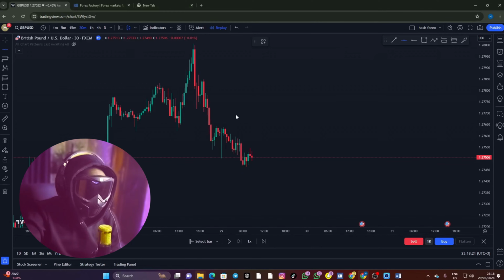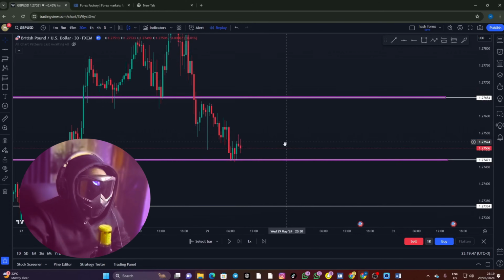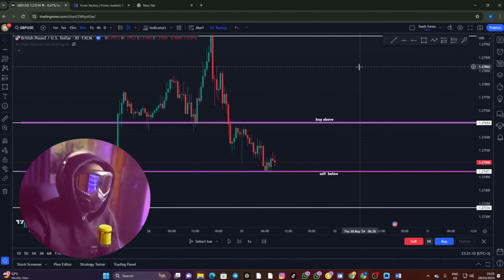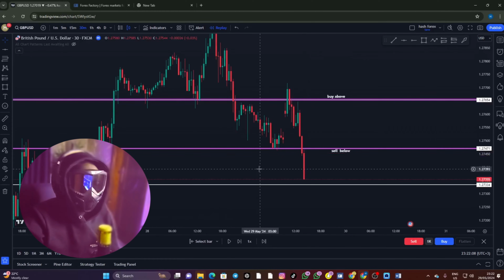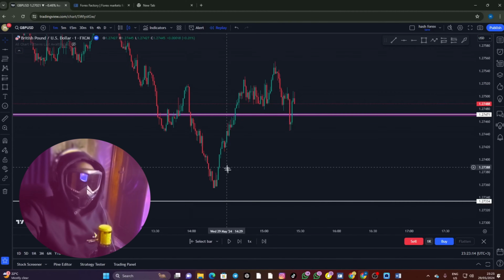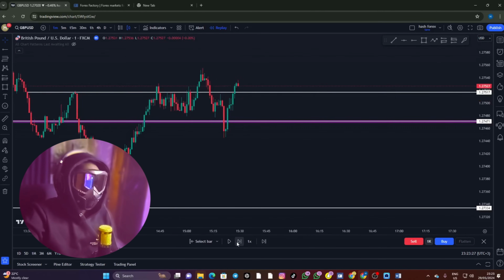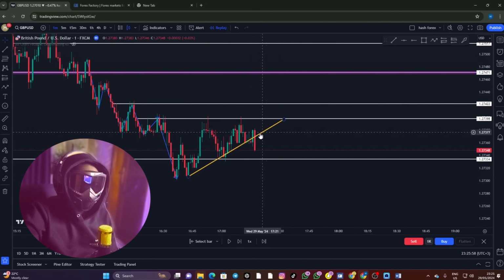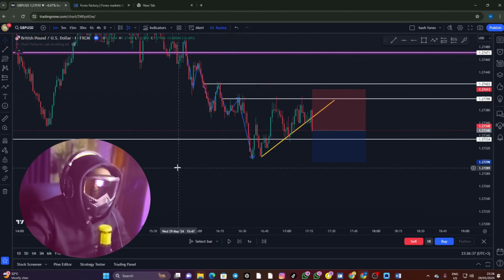Learn the secret strategy that will make you a master in Price Action FOREX Trading by 2024!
Interested in forex trading? In this video, we'll explore the world of forex trading and why it's the future.